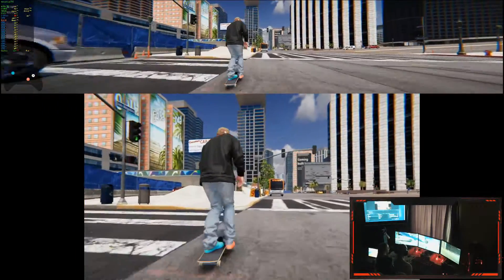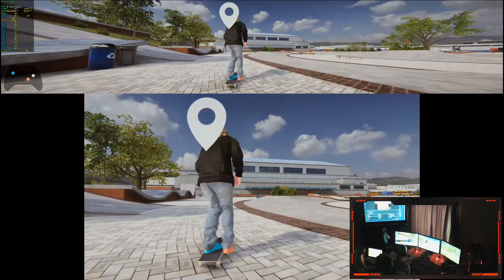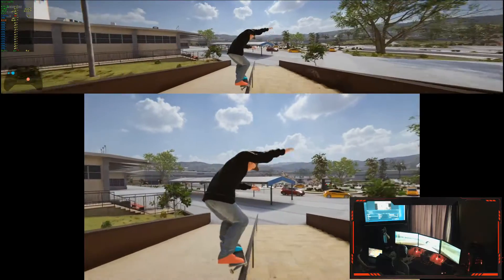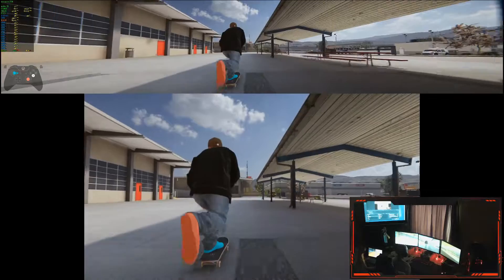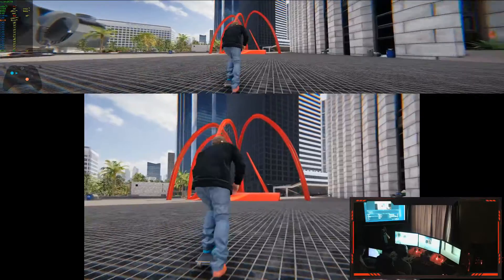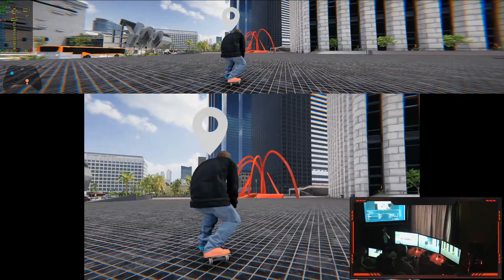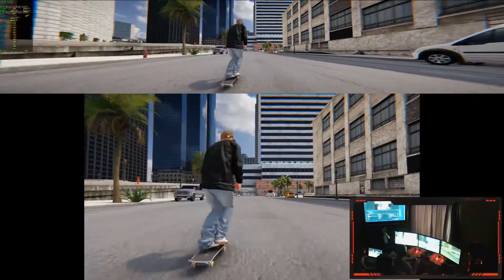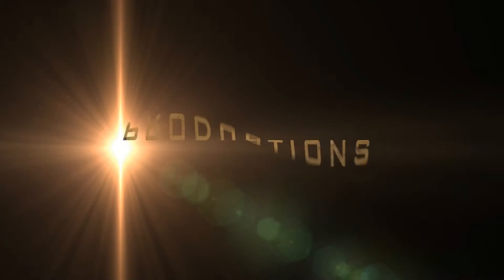Skater XL My First 45 mins after a lifetime of Tony Hawk Controls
Skater XL is quite possibly my new fave skateboarding game. Grew up on tony hawk from the first till now and the controls on Skater XL actually relate to real skating. Not sure if any of you guys knew but I used to ride a skateboard and stuff. For about 17 years.. Prolly where I got all the grunting sounds while playing this 😅 Loves the game!!!